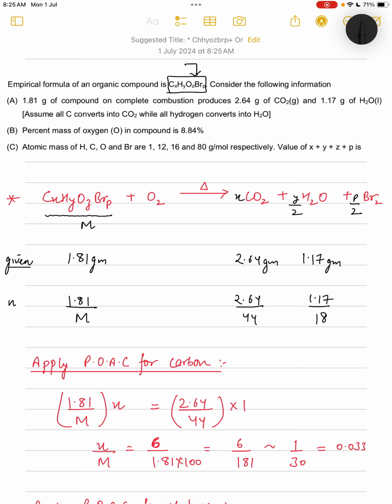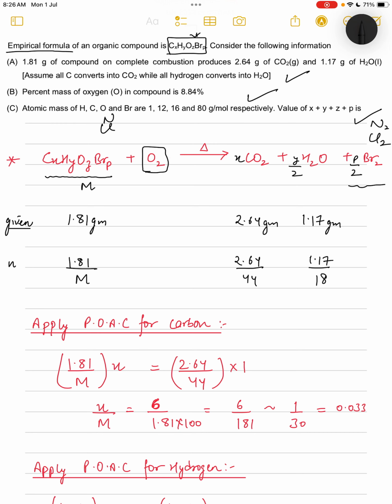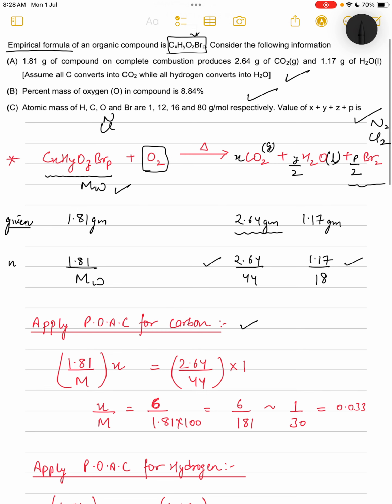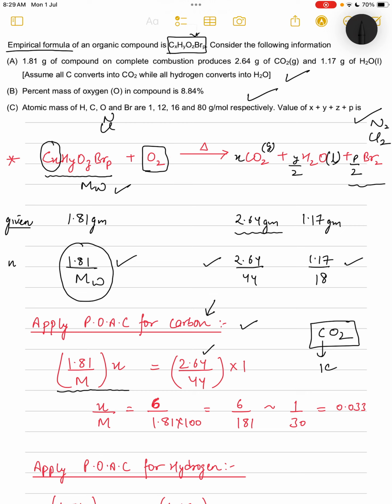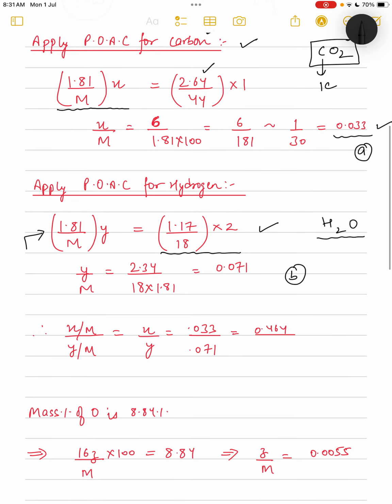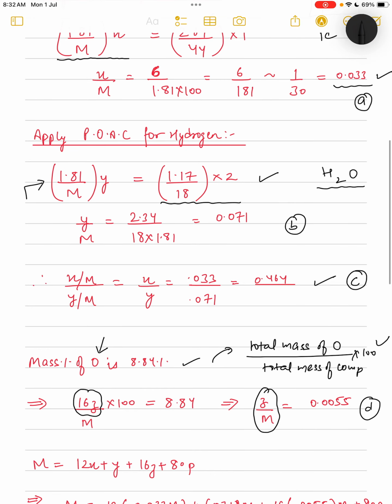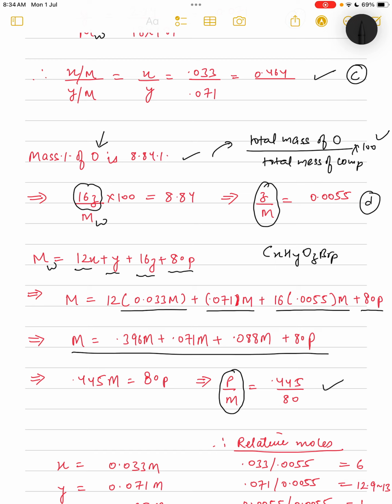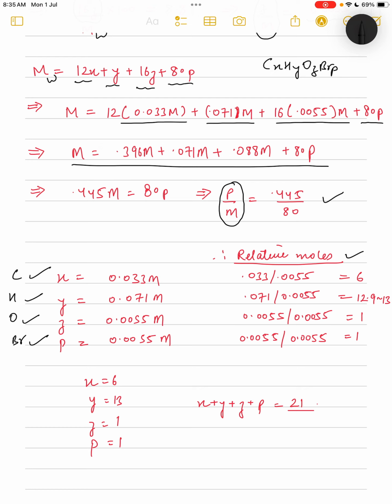Advanced Problems || Stoichiometry Q3 || JEE Advanced and Olympiads